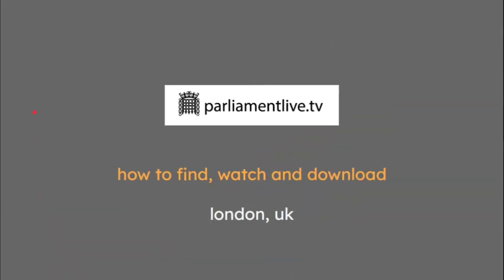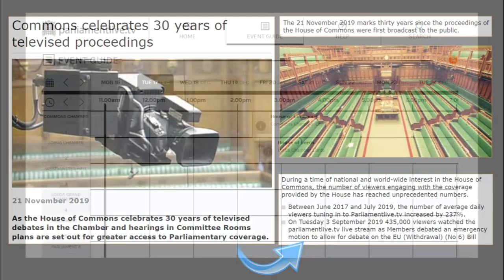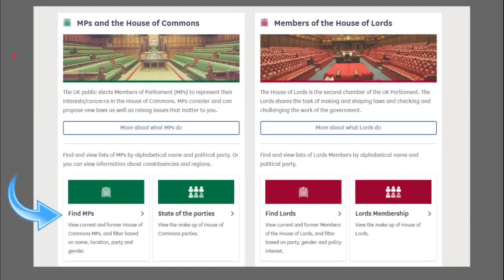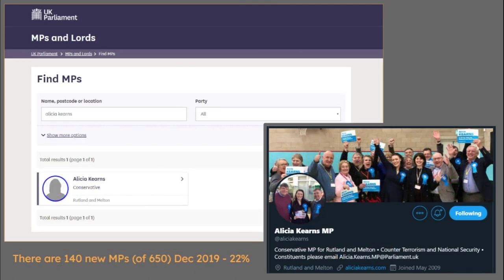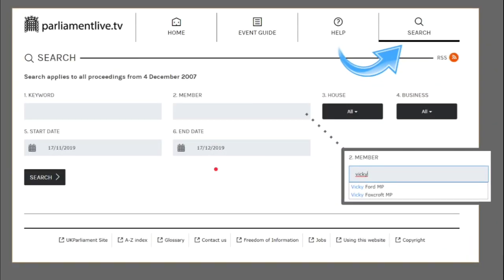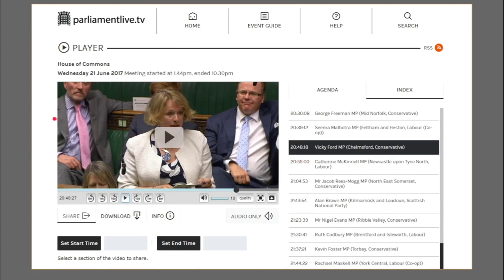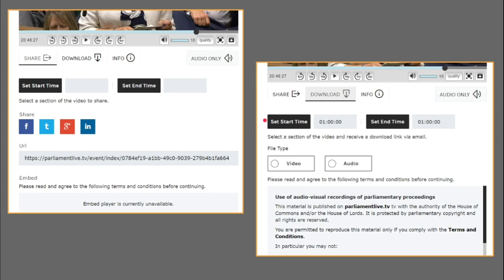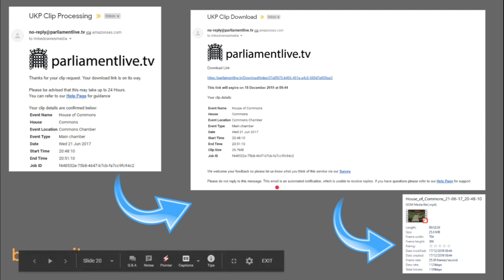UK Parliament Live TV How to Find, Watch and Download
Today, Tuesday 17 December 2019 is an exciting day for the UK as 650 MPs will return to the House of Commons. Here's a guide on how to find , watch and download.

Vick Ford MP from 1:16
Alicia Kearns MP from 1:40